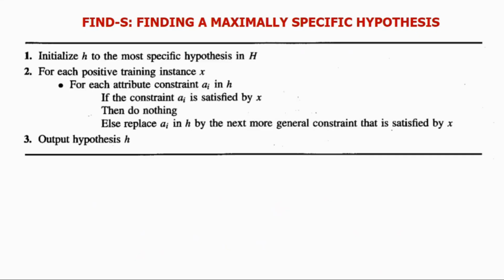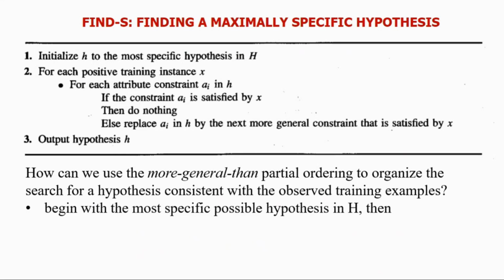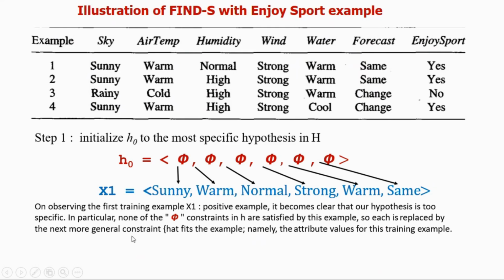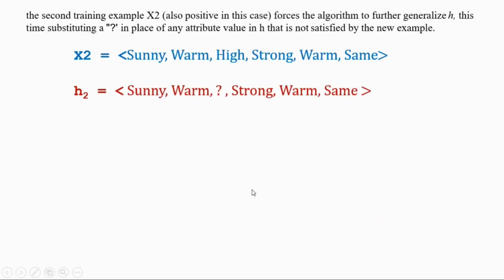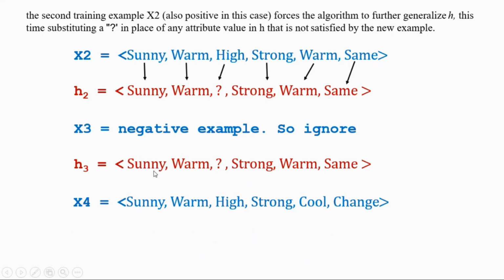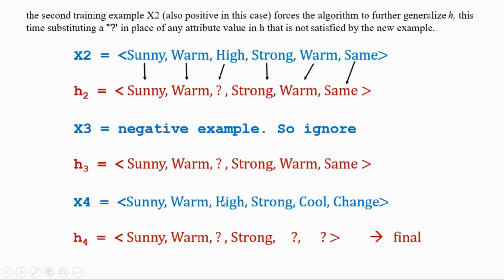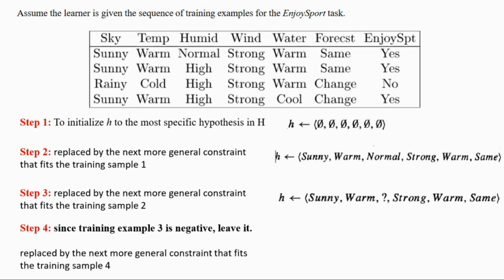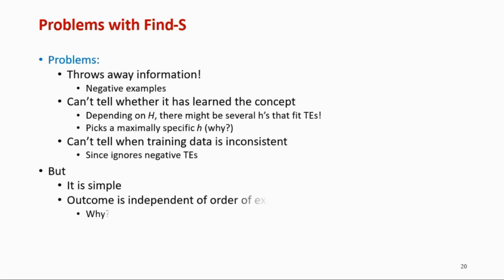Concept Learning - Find S Algorithm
This video describes how Find-S algorithm works for Concept learning with example.